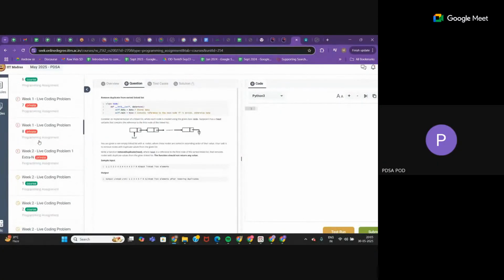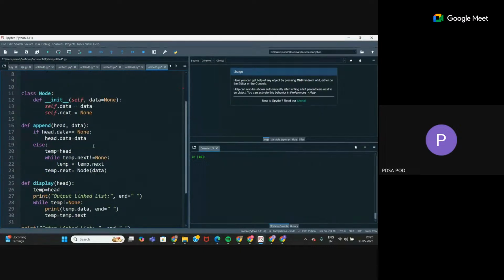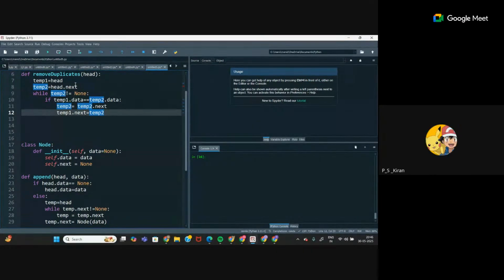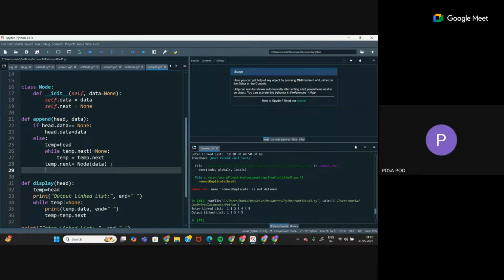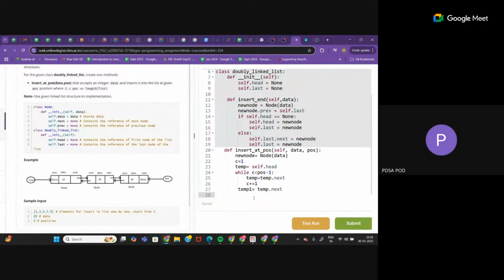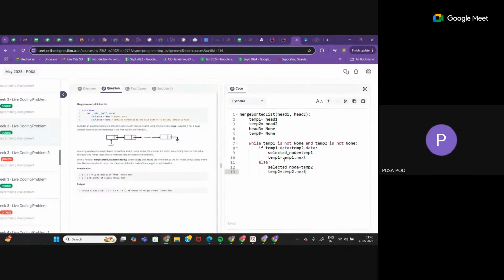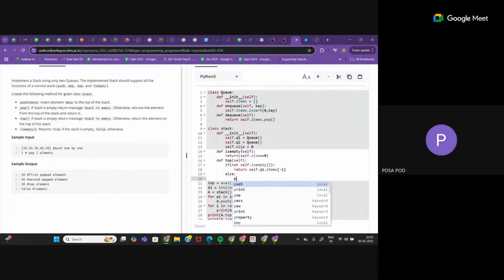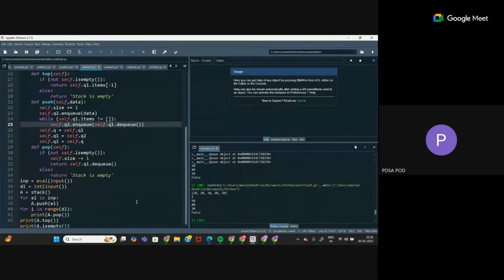Week 3- Live Coding Session